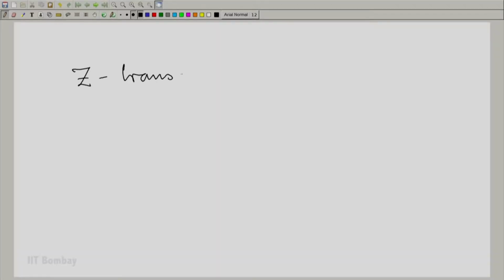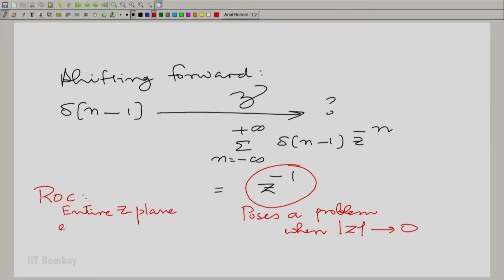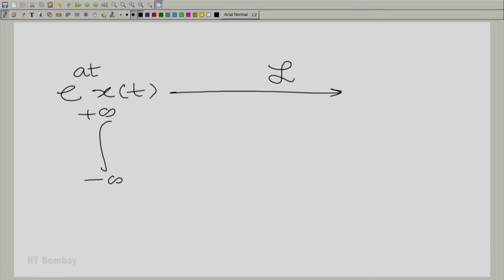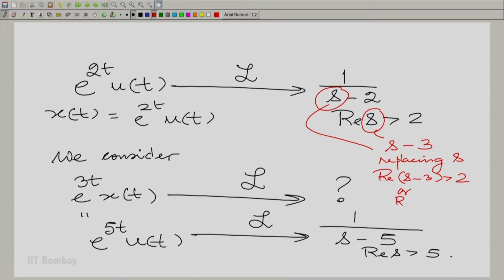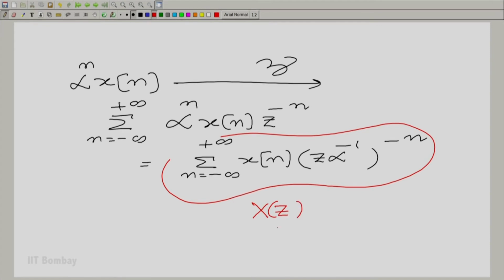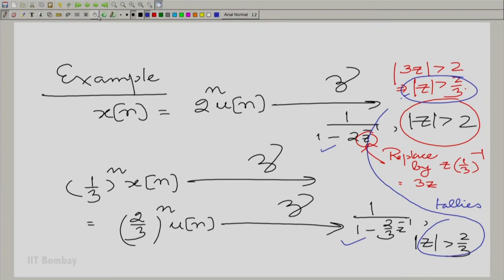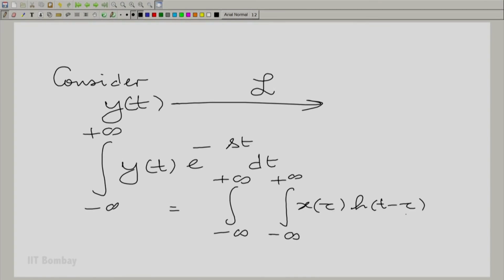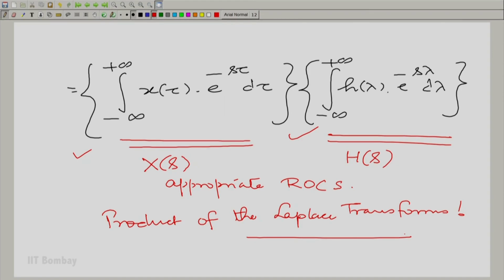EE210x S408 Property Three Modulation and its Consequence Some More Points on Property two Introduci